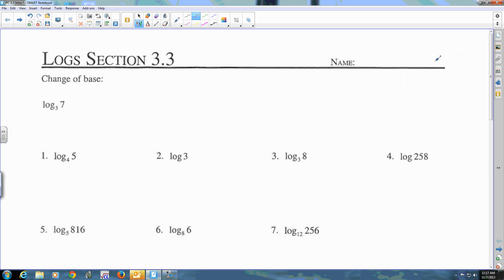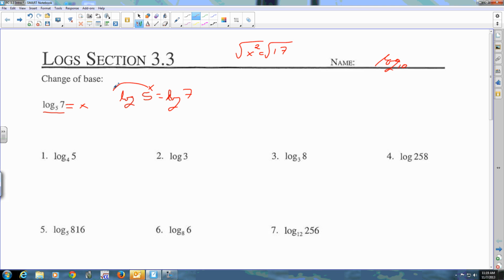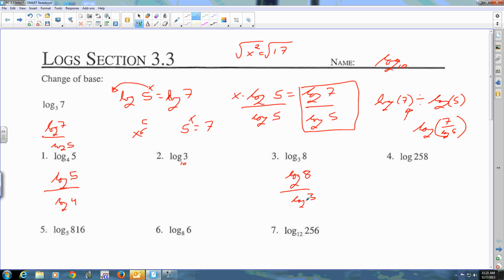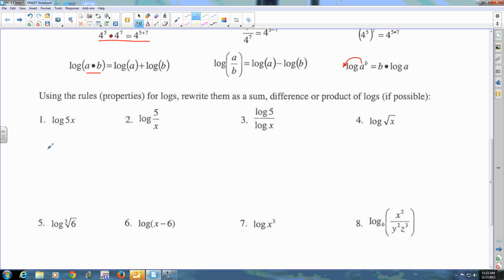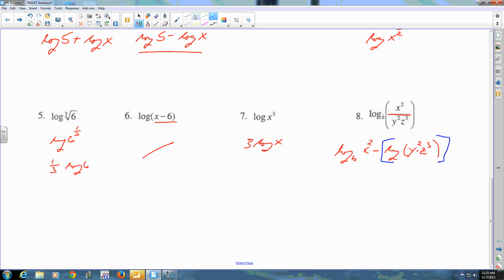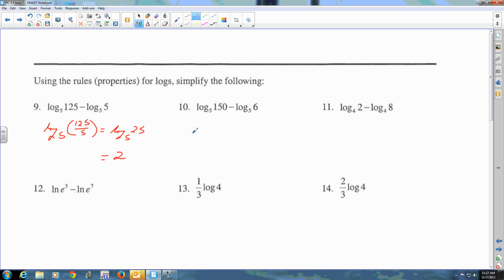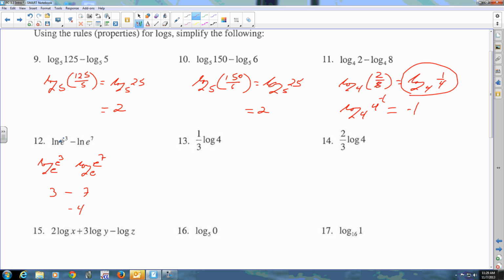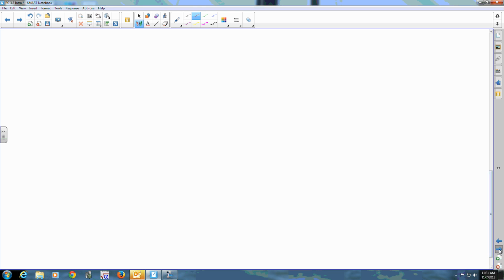PC 3 3 SN